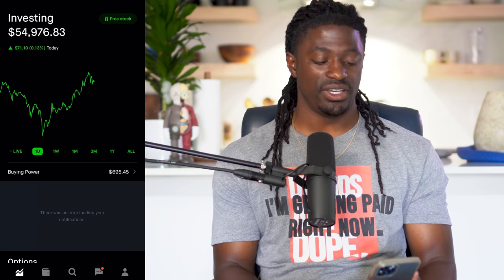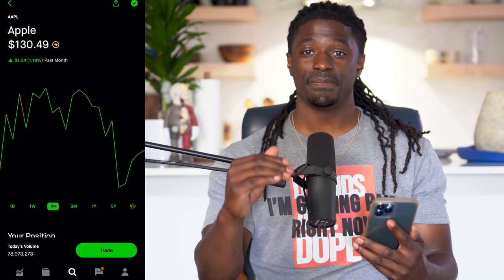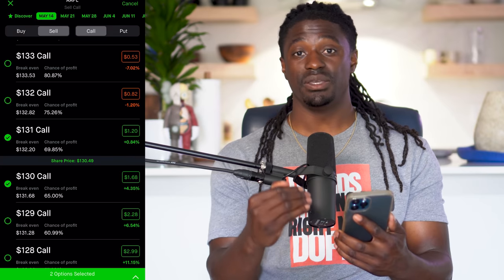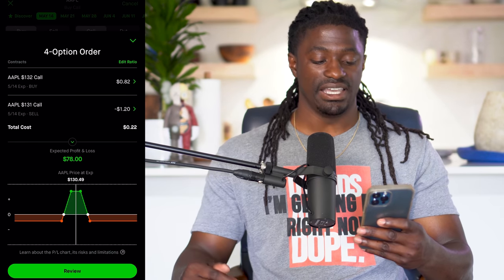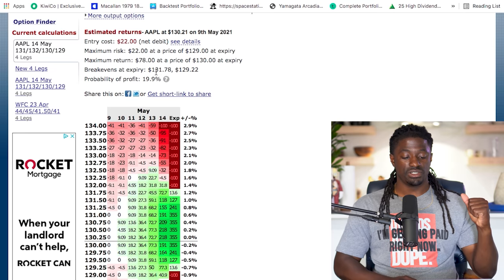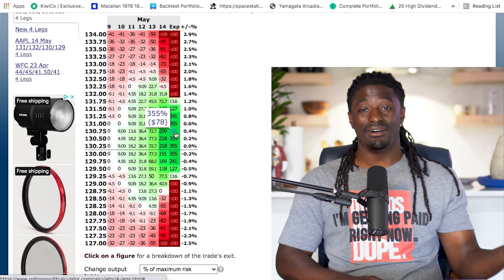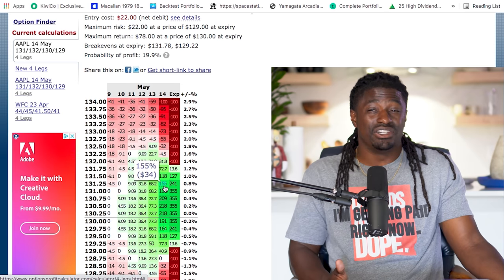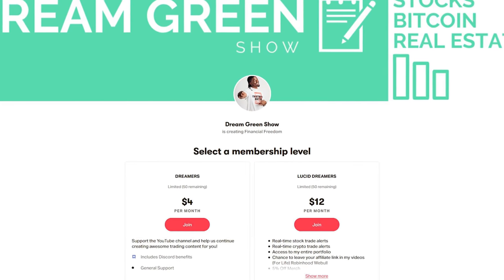3X Your Money With This Very Cheap Option Strategy - Grow Small Accounts FAST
►►💰 LIMITED TIME: Get 1 FREE STOCK ON MOOMOO Sign up and deposit $100
use code "dreamgreen" to get a 2-year plan plus 1 additional month with a huge discount.